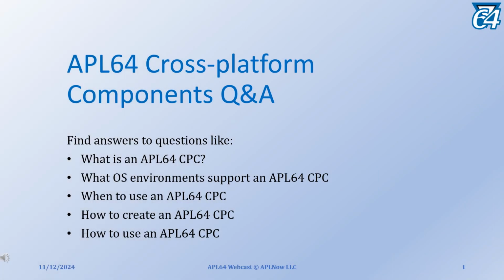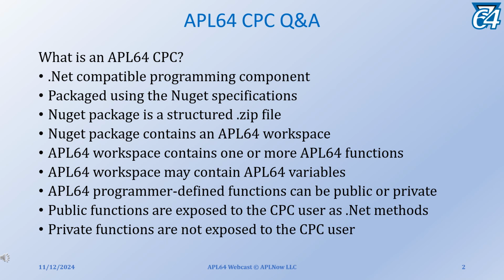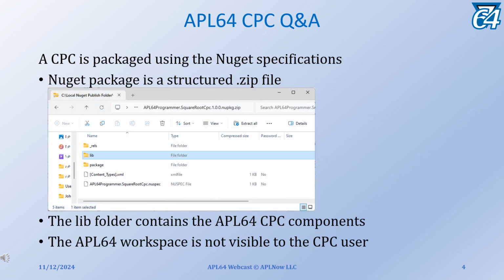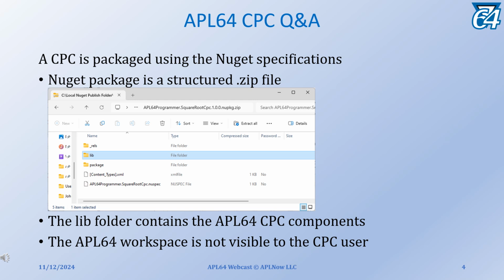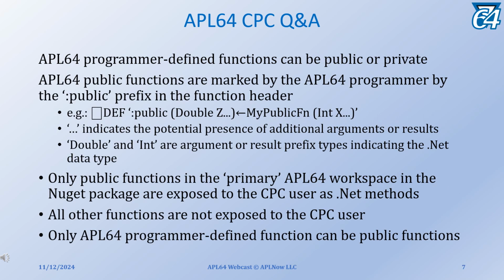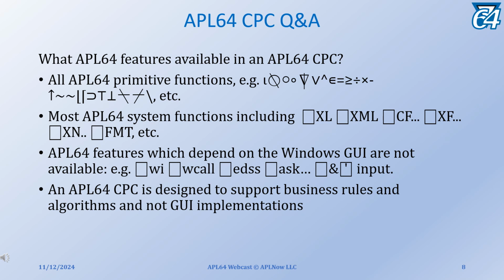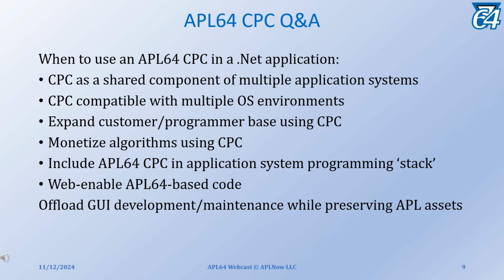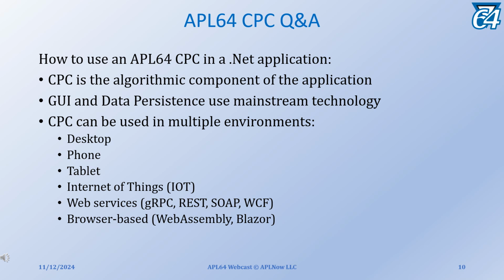APL64 Cross Platform Component Q and A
In this video, you’ll learn about the advantages of an APL64 cross-platform component, also known as:  CPC. The APL64 CPC makes it easy to incorporate APL64 calculations and algorithms into application systems based on any .Net programming language.